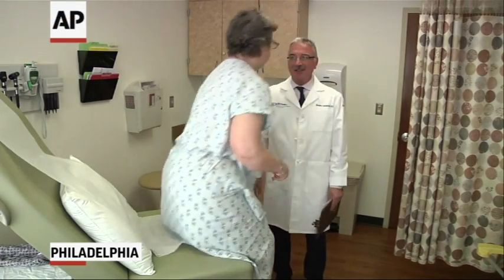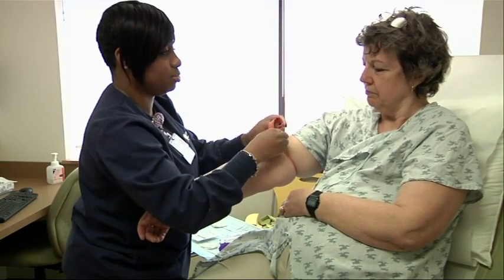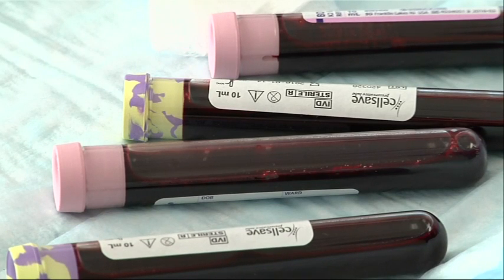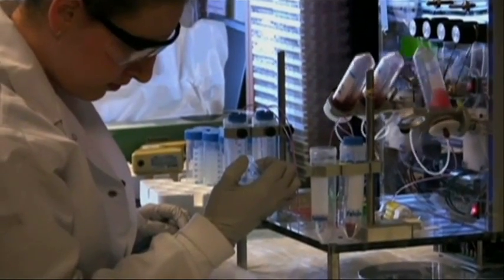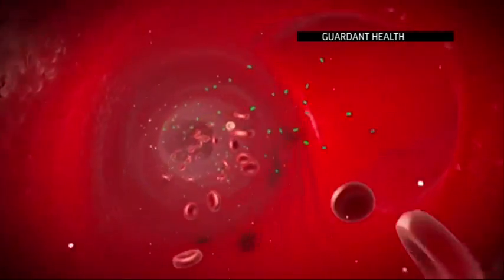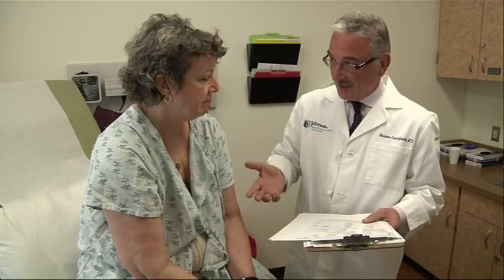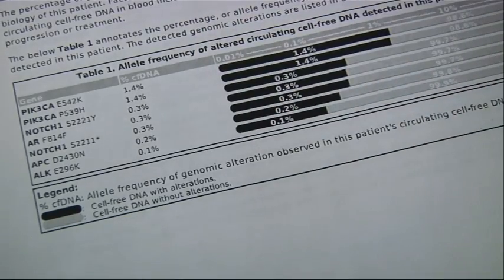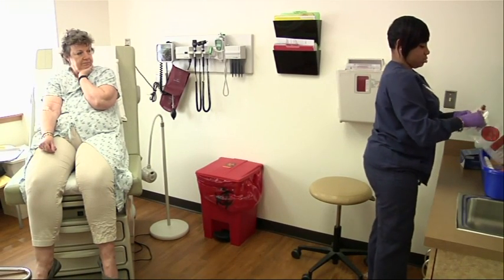Liquid Biopsies Could Transform Cancer Care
Liquid biopsies are starting to transform cancer treatment. The new blood tests look for cancer DNA and prevent some patients from having to undergo more invasive surgical and needle biopsies. (May 11)